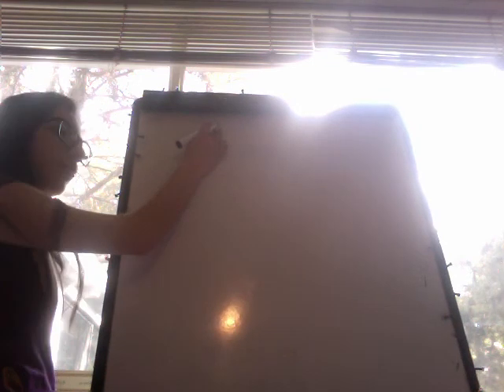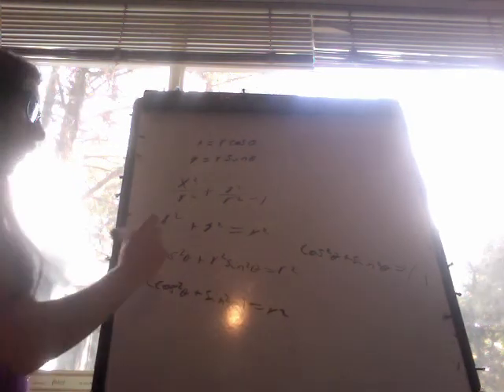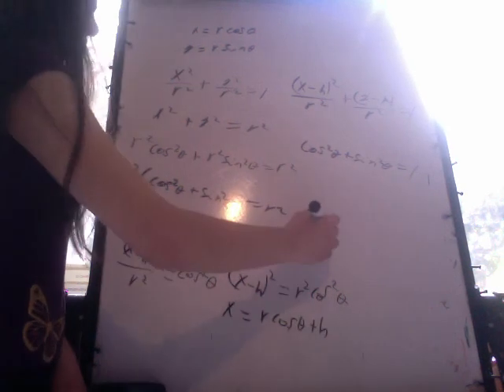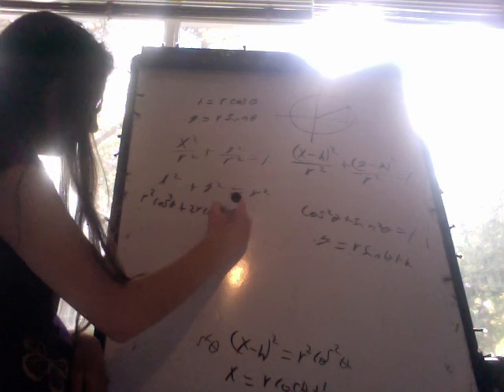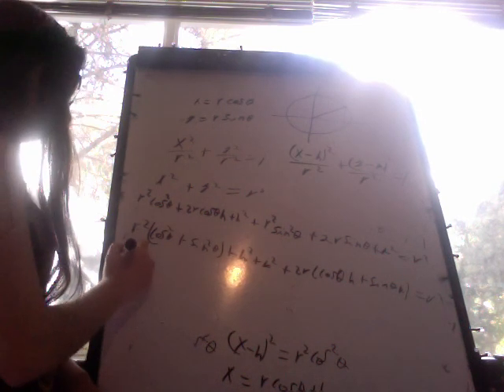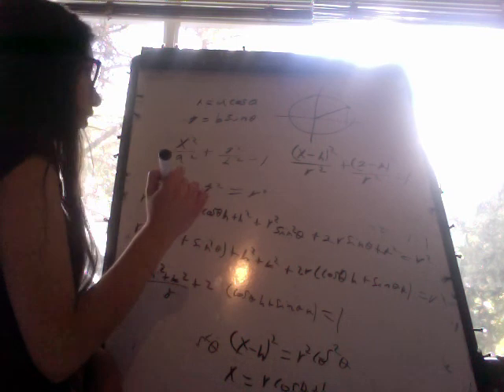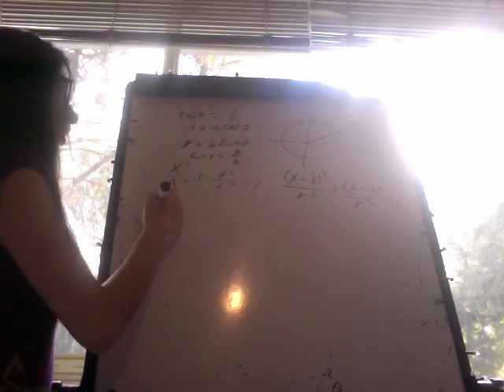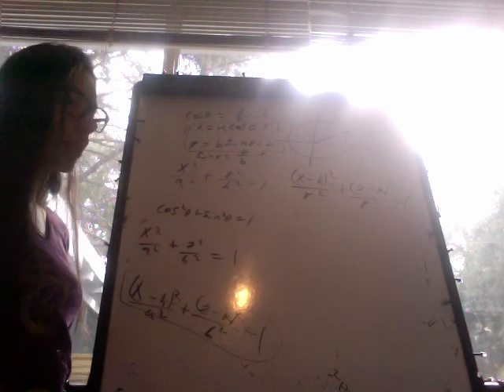Parametrization of Ellipse and Circle in Poolar Coordinates